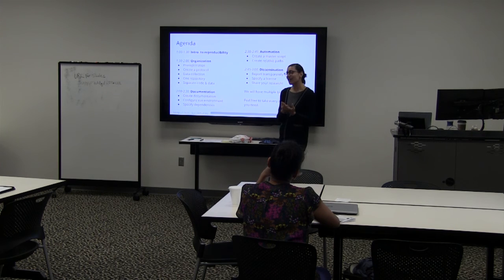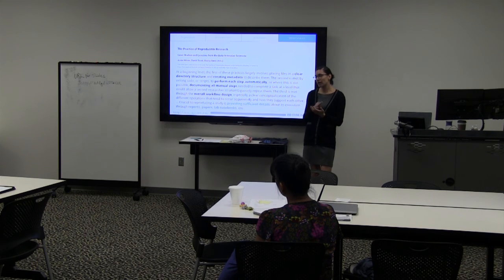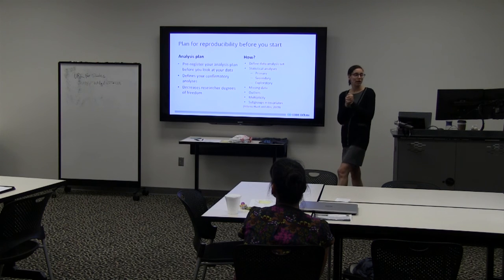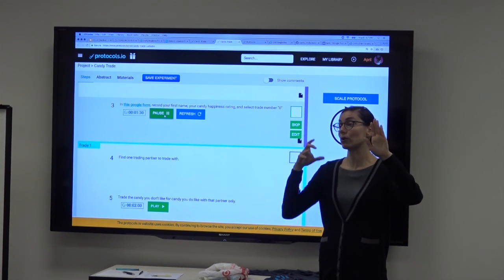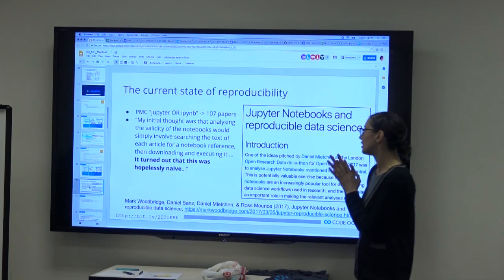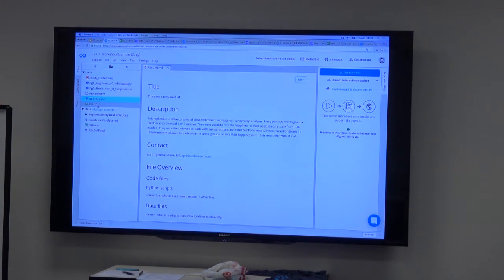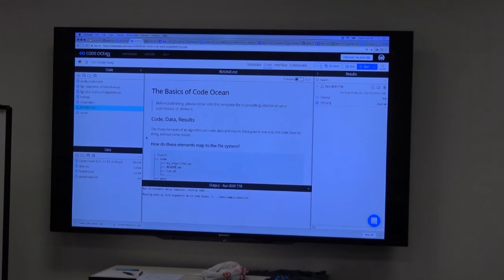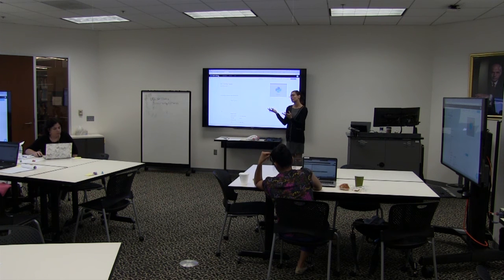Integrating reproducible best practices into biomedical & clinical research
A hands-on workshop for researchers. @ University of Cincinnati

April Clyburne-Sherin from Code Ocean  presides.